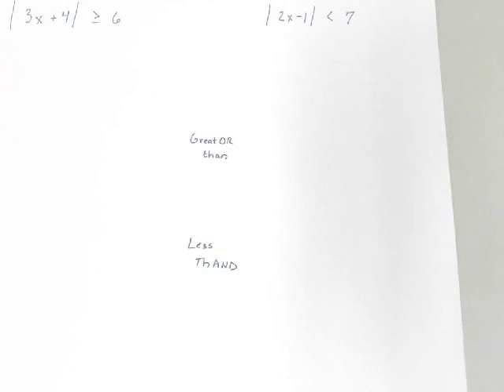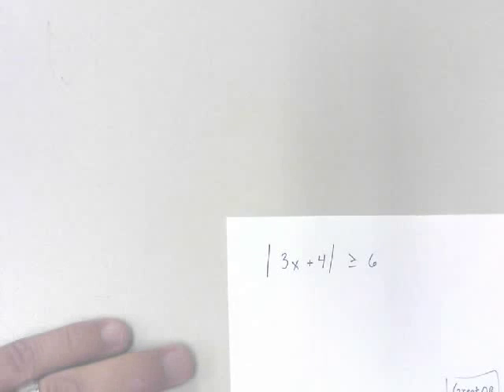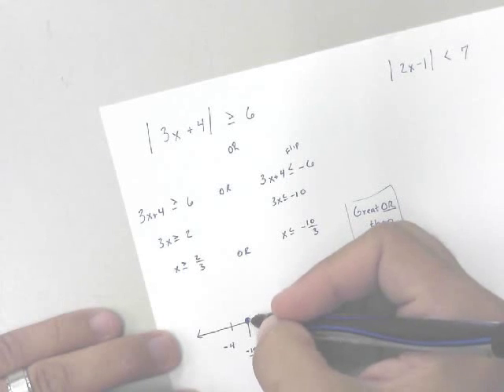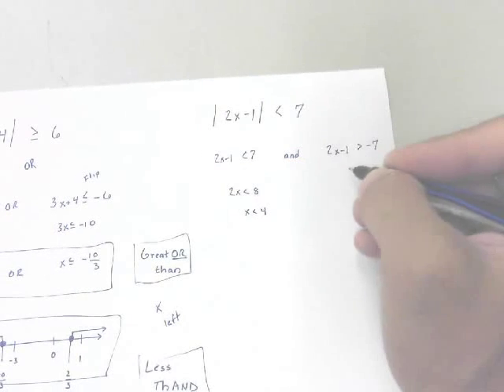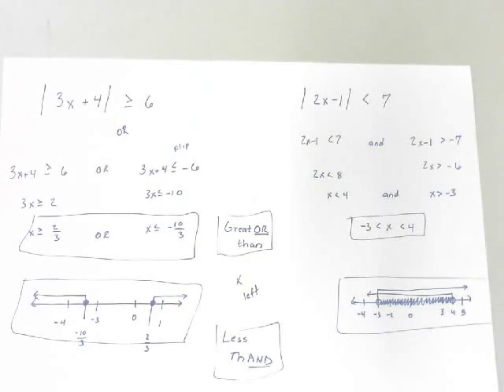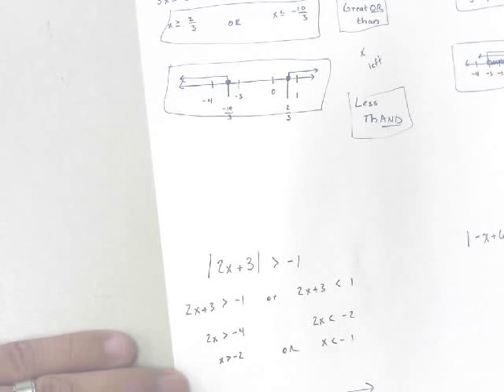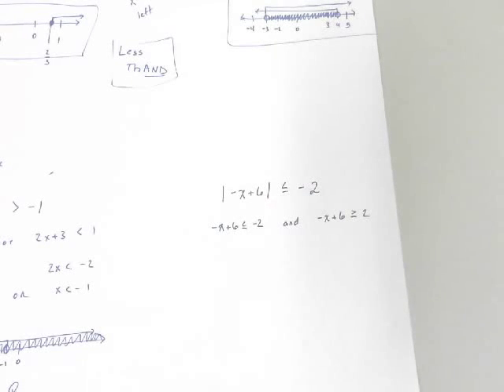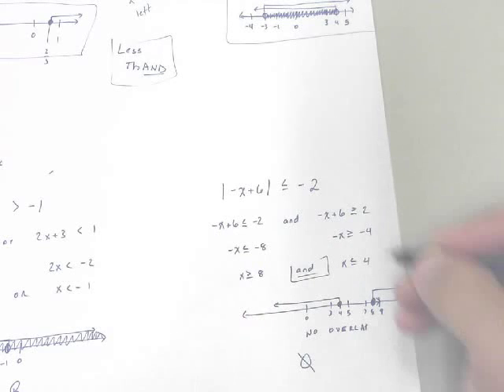Absolute Value Inequalities